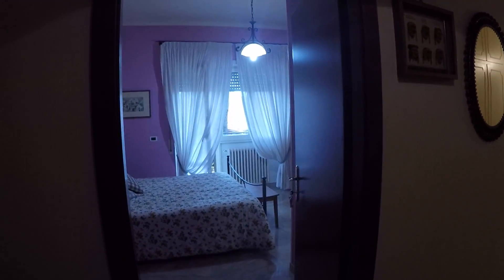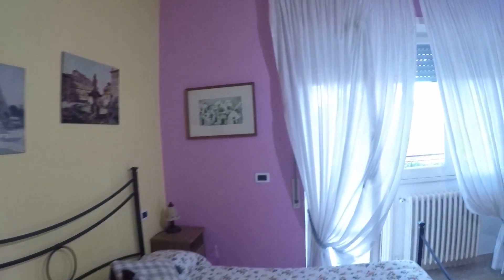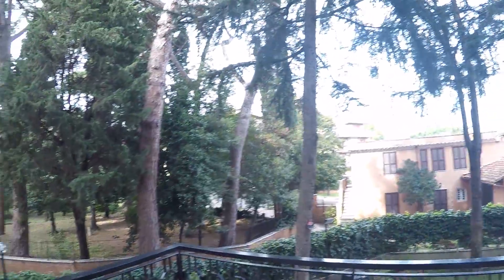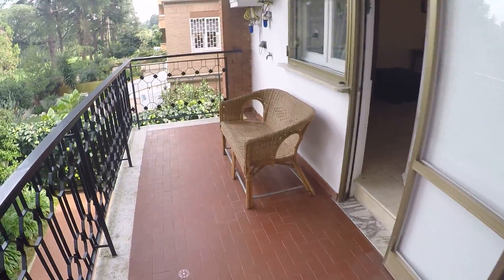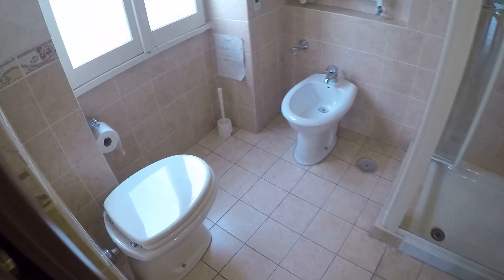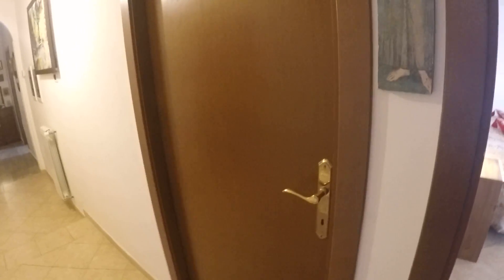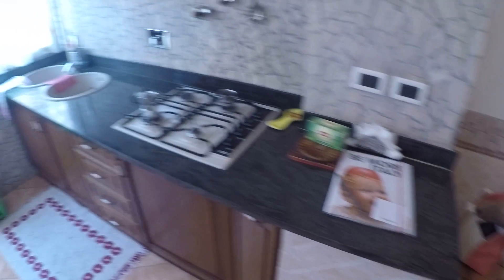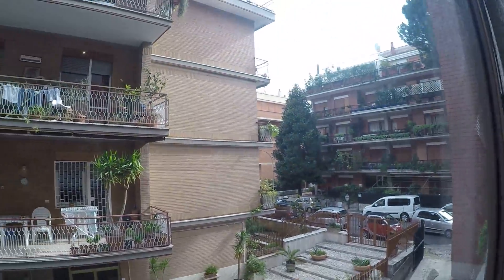En-suite rooms for rent in fantastic 3-bedroom apartment with balcony and... - Spotahome (ref 95787)